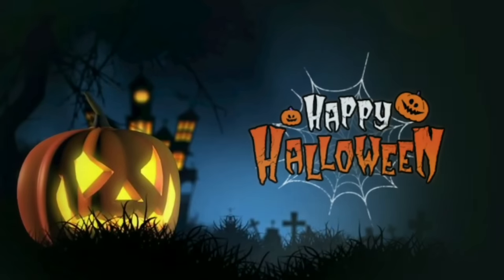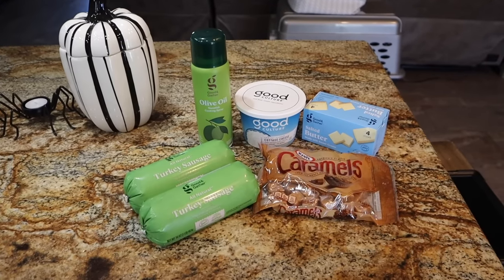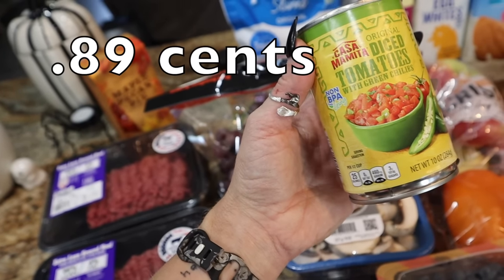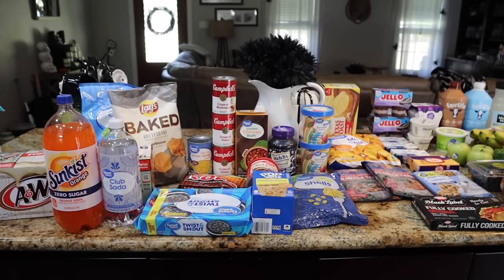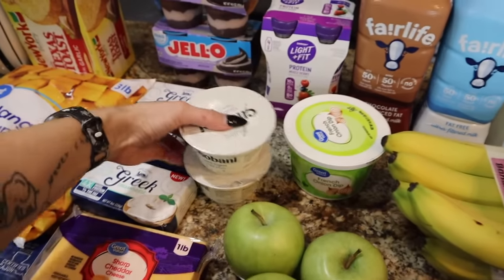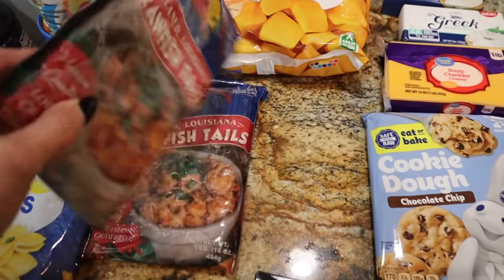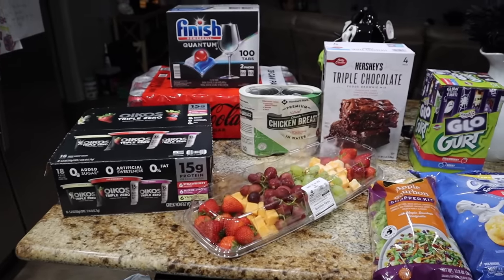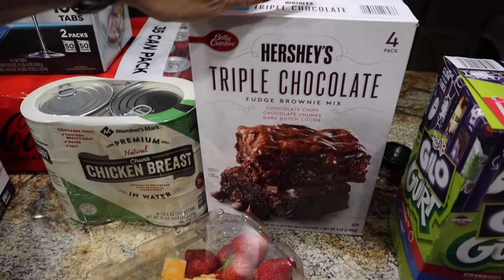*NEW* Another MASSIVE Grocery Haul | Aldi/Sam's Club/Walmart/Target| Nicole Burgess Grocery Haul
Meal Plan:
Monday: Crack Chicken Fries
Tuesday: Philly Cheesesteak Shells (MFF)
Wednesday: Sausage Breakfast Sliders w/Fries (MFF)
Thursday: Leftovers
Friday: Leftovers
Saturday: Spooky Movie Night
Sunday: Leftovers

American Dream Nut Butters: Discount applied w/ code NBURGESS

Direct Link to the MFF Cookbook: NBURGESS Saves 10%